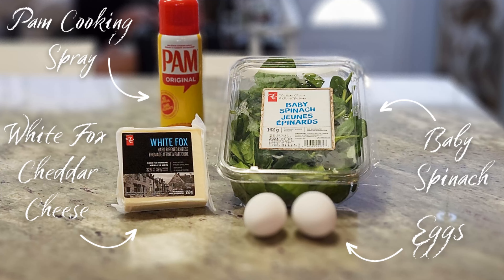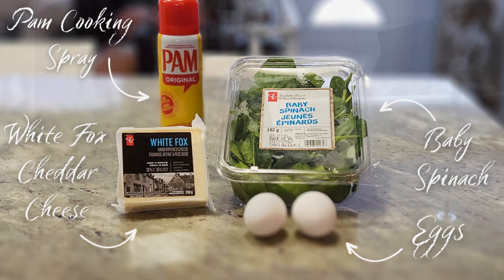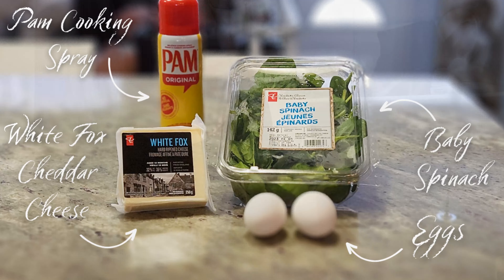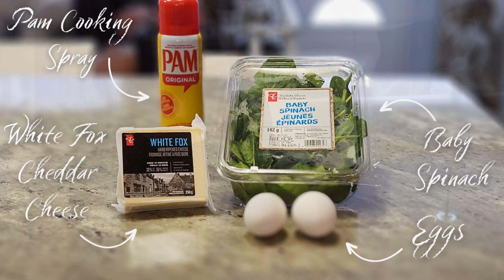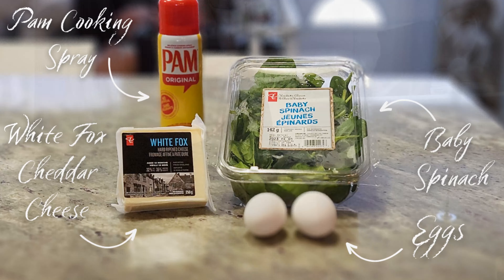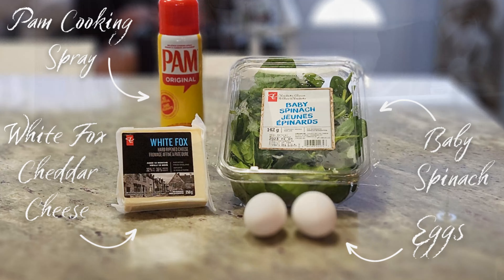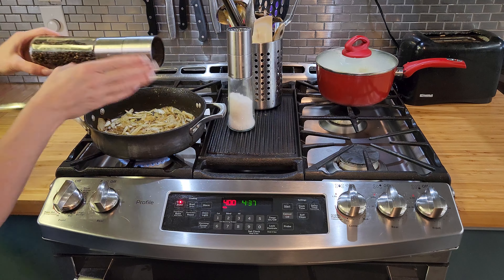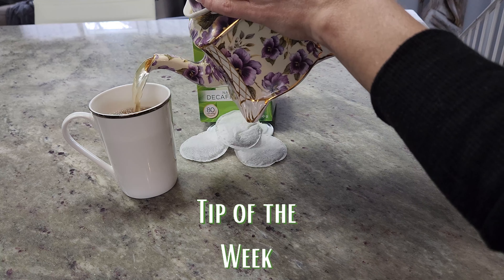WEEK 5 - FOOD VLOG | KETO RECIPES | HELLO FRESH MEAL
Looking for delicious and easy-to-make keto recipes? Check out this YouTube video featuring a variety of mouth-watering keto dishes that are perfect for breakfast, lunch, and dinner. From savory omelets and cheesy cauliflower pizza to crispy chicken thighs and creamy avocado soup, these recipes are low carb and high fat, making them ideal for those following a ketogenic diet. So why not give these keto recipes a try and discover how delicious and satisfying healthy eating can be!

The Keto Diet Plan for Beginners: A Low Carb Approach to Weight Loss
Are you looking for a new approach to weight loss? Have you heard about the keto diet and want to learn more? Look no further! In this article, we will explore the basics of the ketogenic diet, its benefits, and how you can get started on your own keto journey.

The ketogenic diet, also known as the keto diet, is a low carb, high-fat diet that has been gaining popularity in recent years. The diet is designed to put your body into a state of ketosis, where it burns fat for energy instead of carbohydrates. This results in weight loss and can also provide other health benefits such as improved blood sugar control and increased energy levels.

Keto Diet Plan for Beginners
If you're new to the keto diet, it can be overwhelming to figure out where to start. Here's a simple keto diet plan for beginners:

Calculate your daily calorie needs and macronutrient goals.
Choose keto-friendly foods, such as meats, fish, eggs, nuts, and low carb vegetables.
Avoid high carb foods, such as bread, pasta, rice, and sugar.
Plan your meals and snacks in advance.
Consider meal prep to make keto meals easy and convenient.
Keto Recipes and Meal Ideas

One of the challenges of the keto diet is finding tasty and satisfying meals that fit within the guidelines of the diet. Luckily, there are plenty of keto recipes and meal ideas available online. Some popular keto meal ideas include:

Keto breakfast: Eggs, bacon, and avocado
Keto lunch: Grilled chicken salad with low carb vegetables and olive oil dressing
Keto dinner: Baked salmon with roasted asparagus and cauliflower rice
Easy keto recipes: One-pan chicken and broccoli bake
Keto meal prep: Roasted chicken thighs with Brussels sprouts and sweet potato
Food Vlogs and HelloFresh

Looking for inspiration for your keto meals? Check out food vlogs and cooking channels on YouTube, or consider trying a meal kit delivery service like HelloFresh. HelloFresh offers a variety of meal plans, including a keto plan, and provides pre-portioned ingredients and easy-to-follow recipes.

In conclusion, the keto diet can be a highly effective way to lose weight and improve your health. By following a low carb, high-fat diet and incorporating delicious and satisfying keto meals, you can achieve your weight loss goals while still enjoying delicious food. Whether you're a beginner or an experienced keto dieter, there are plenty of resources available to help you along the way. So why not give it a try and see how the keto diet can work for you? Don't forget to use the hashtag hellofresh to share your keto meal creations with the community!

-- Timestamps --
0:00 Intro
1:00 Breakfast
1:04 Low Carb Breakfast
1:38 Pico De Gallo
2:14 Lunch
2:20 Goodess Salad
2:43 Dressing
3:32 Dinner
3:41 Hello Fresh Meal
6:32 Tip of the Week
6:27 Green Tea
7:09 End

Mailing address:
St.Albert, Alberta, Canada
T8N 3S0